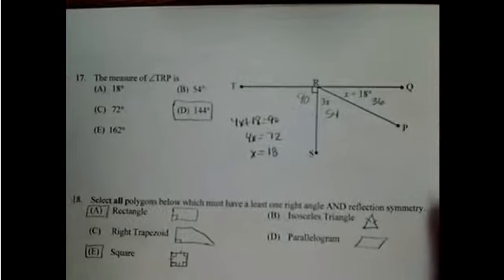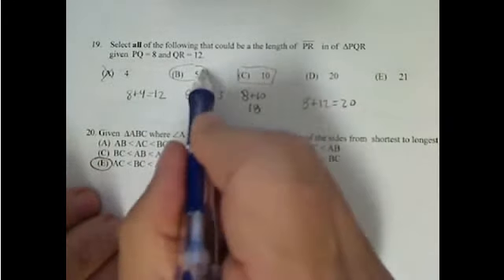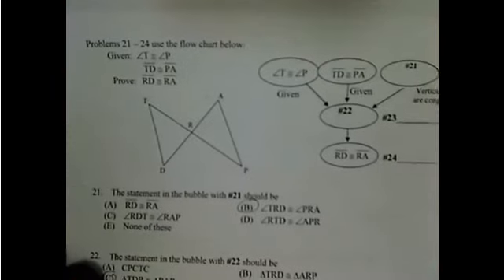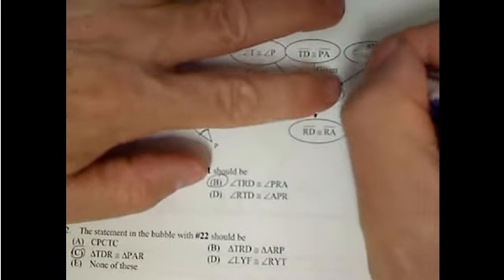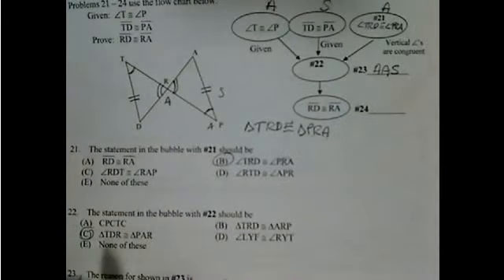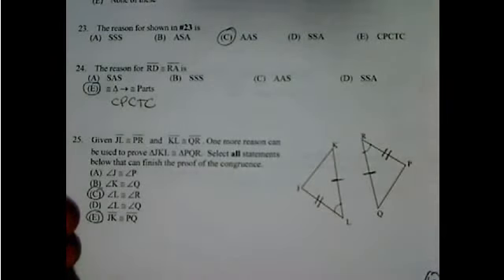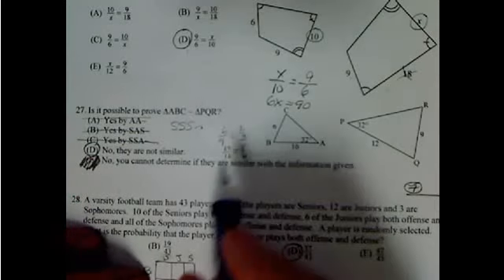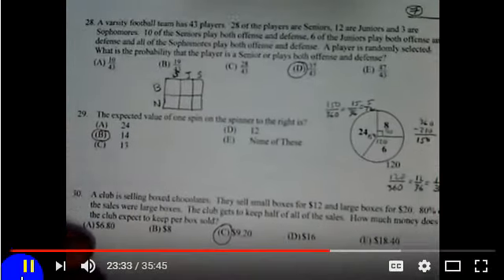IM2 Practice Exam #2 MC Review Part2